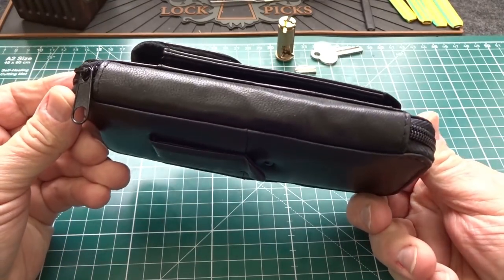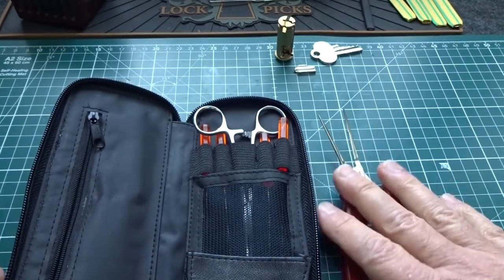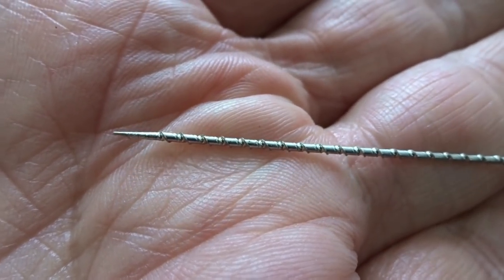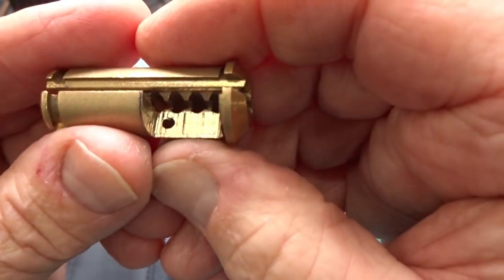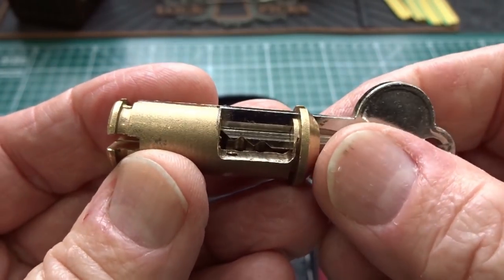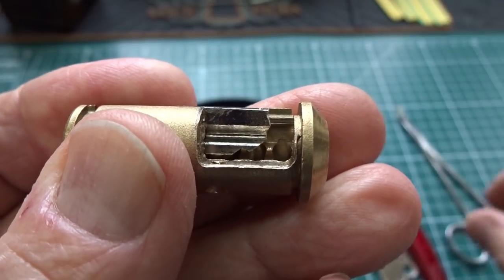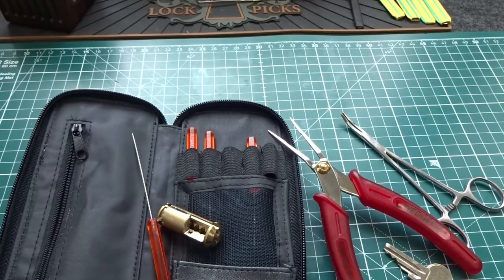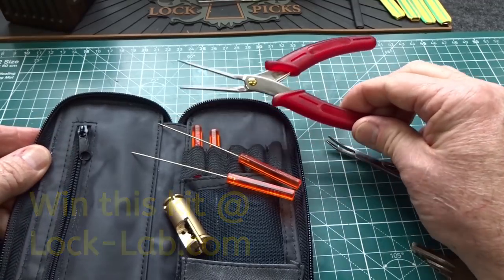(1196) Review: WedgeCo Extractor Kit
This is a review of the WedgeCo Extractor Kit, which contains pretty much everything you need to pull broken keys out of keyways.  It includes keyway pliers, forceps (hemostat), and spiral extractors.

Outro Music